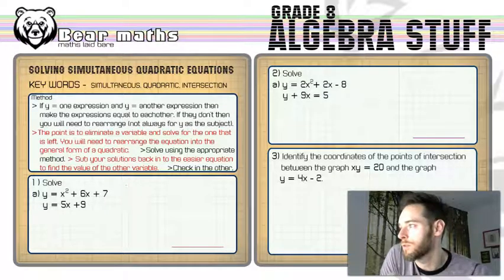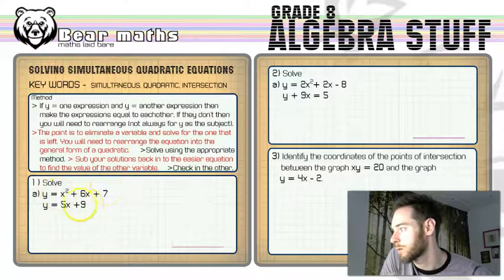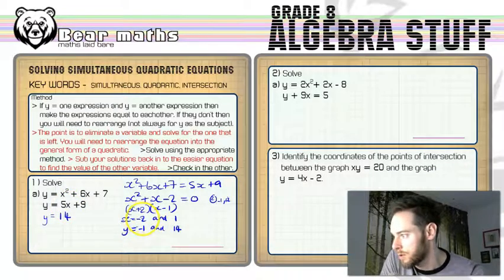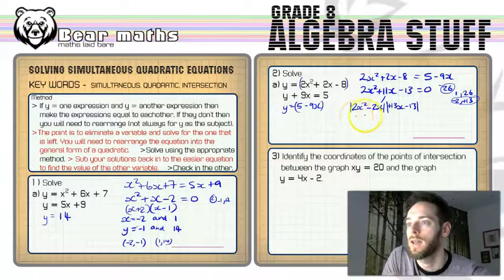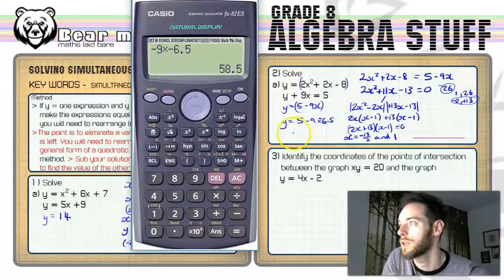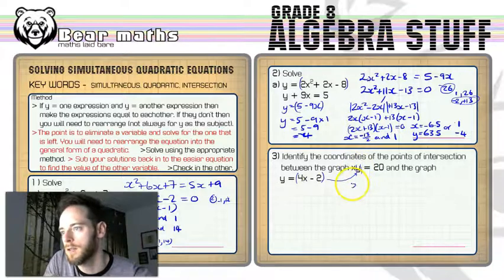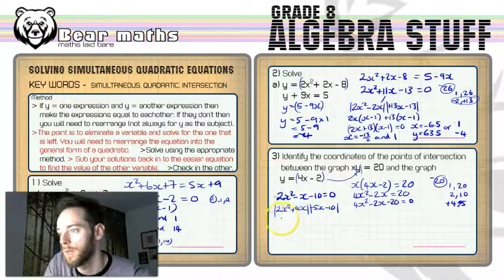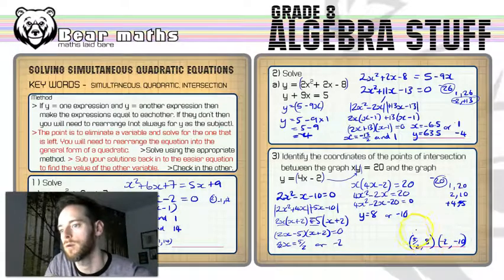77 - Solving Simultaneous Quadratic Equations - Grade 8